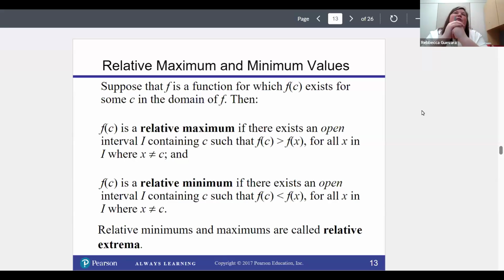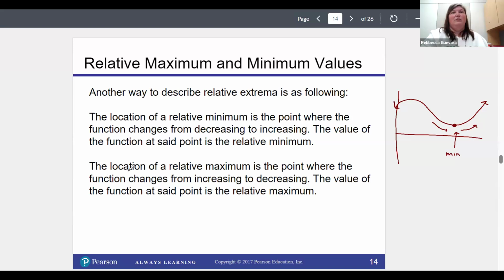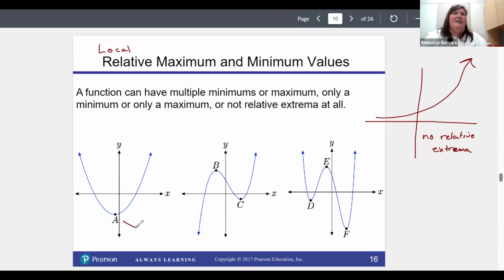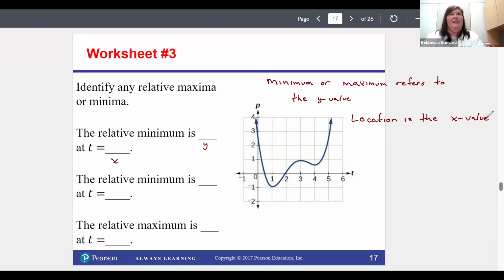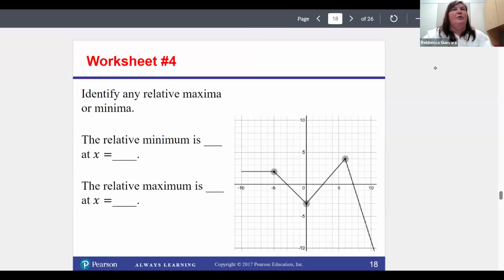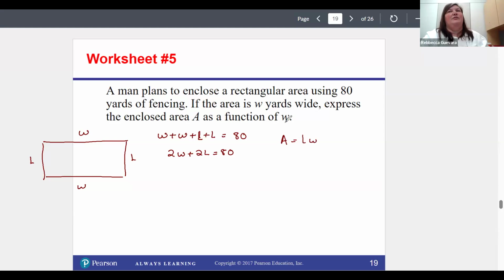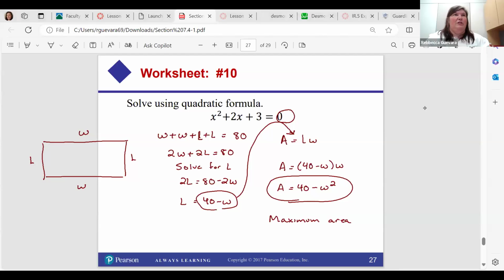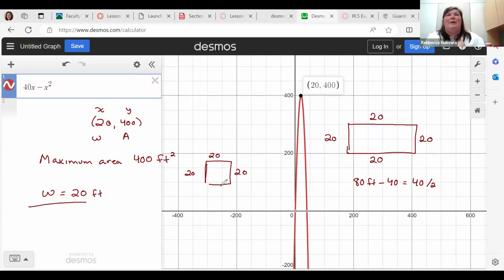College Algebra Section 6.8 (Relative Extreme)